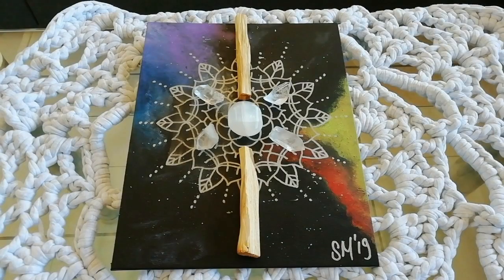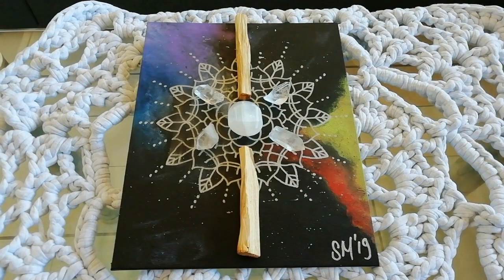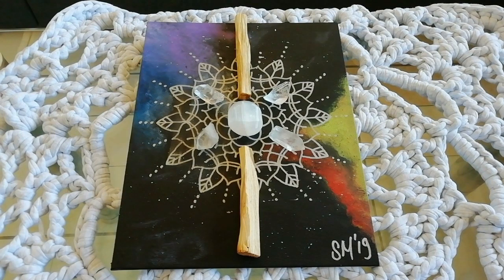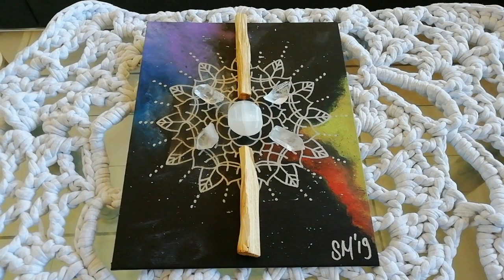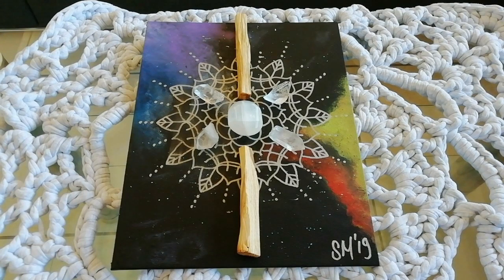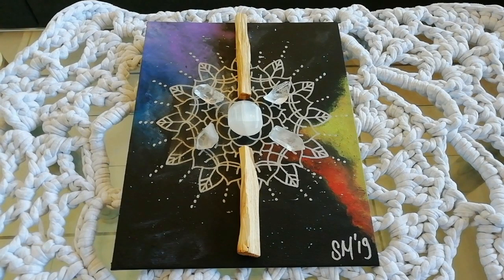How to Clean Crystals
With most of the world's population in isolation and audiobooks being a big trend, we decided to read to you some of our eBooks and this is Part 8: "How to Clean Crystals" from our eBook "Start Your Crystal Journey".

Listen while you cook, clean or go to sleep as Siobhan who voices the videos for our sale promotions, reads to us from her home in South Africa!